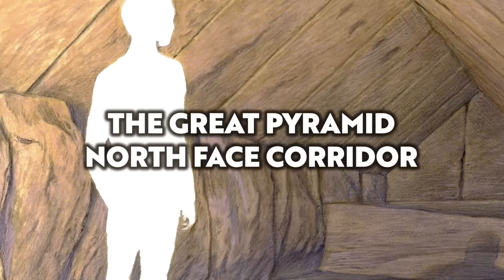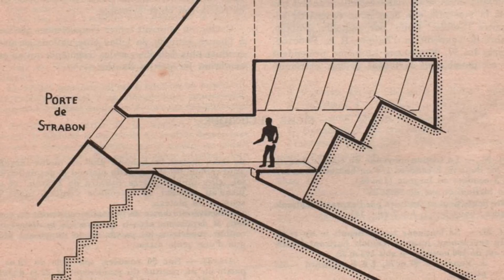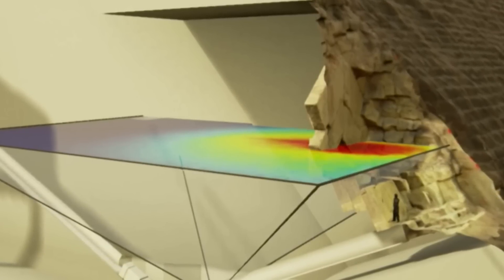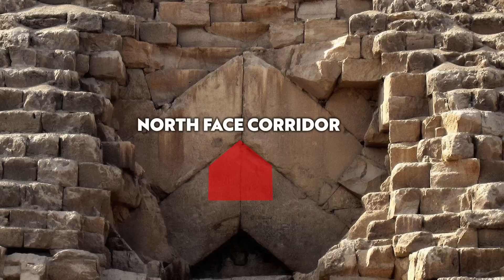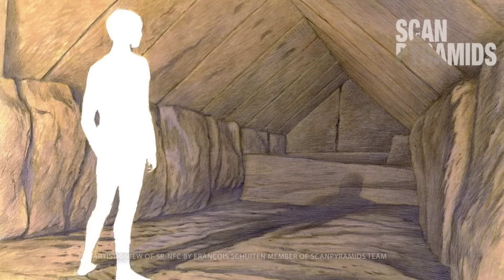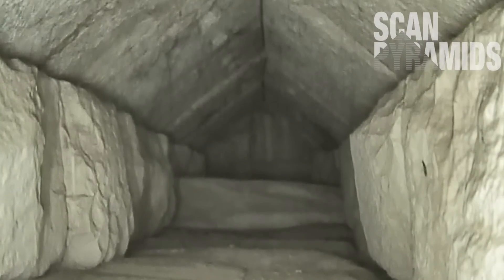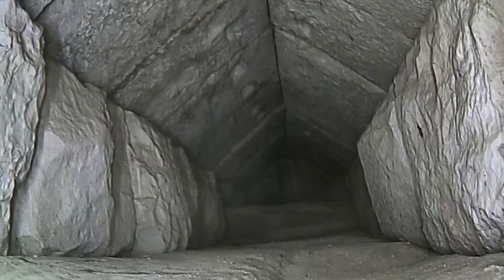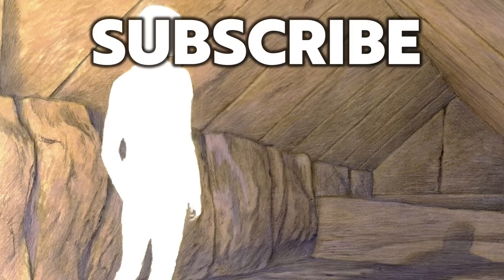The Great Pyramid North Face Corridor: What do we know so far? | Ancient Architects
Last week, an International Press Conference in front of the Great Pyramid of Egypt announced the discovery of a new pyramid passageway, 9 metres long, 2 metres wide and just over 2 metres tall, located behind the chevron blocks on the north face of the Great Pyramid. It is therefore referred to as the North Face Corridor, or NFC for short.

The discovery has got everybody talking, everybody with an interest in the Great Pyramid has something to say and I’ll do separate videos on the various hypotheses in the coming weeks and months.

In this video, I’m going to take a closer look at the corridor one week after the announcement, because I think it’s great if we can keep the conversation going so please watch and comment your thoughts, ideas and hypotheses below.

Please check out these fantastic resources regarding the Great Pyramid North Face Corridor:

Contents
0:00 New Great Pyramid Discovery
1:42 History of the Corridor
4:07 Confirming the Discovery
6:05 Endoscopic Camera Enters
7:57 The Tomb of Khufu?
9:25 Was the Corridor Longer?
11:29 Key Sources